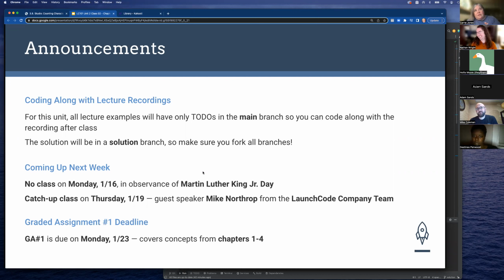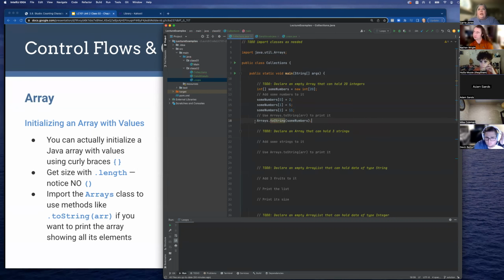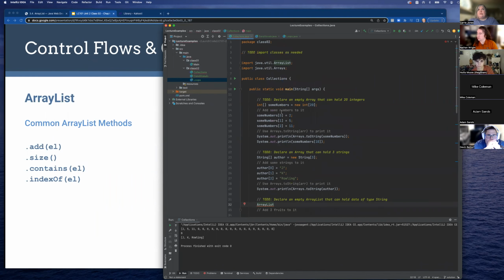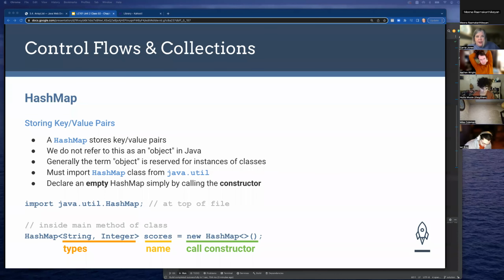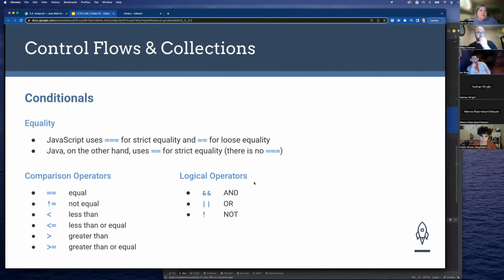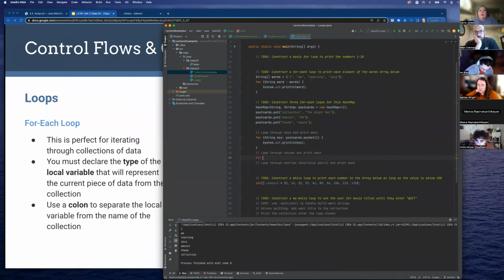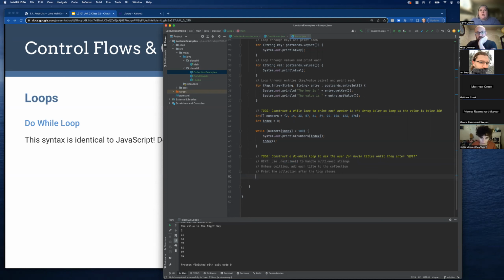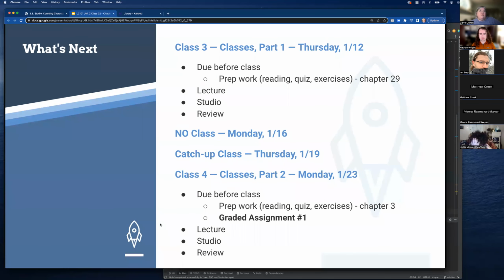LC101 Unit 2 Class 02 Lecture - Chapter 3: Control Flow & Collections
Recorded 1/9/23

GitHub repo with examples (fork to code along in main branch or view solution branch):